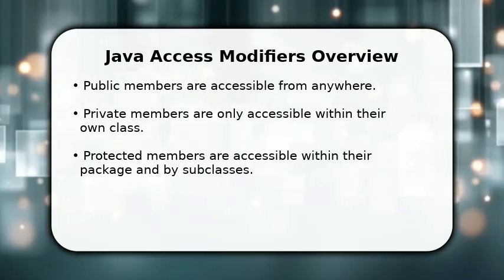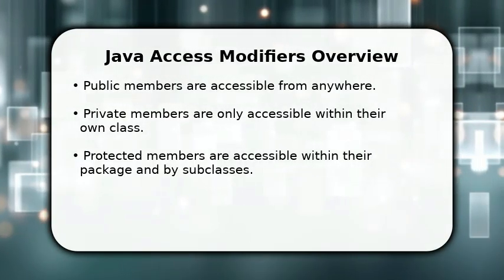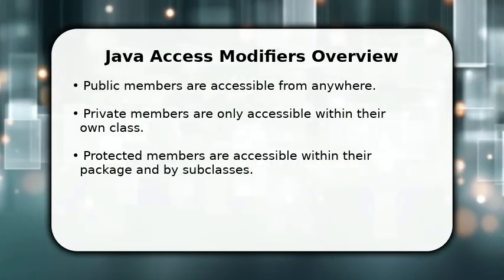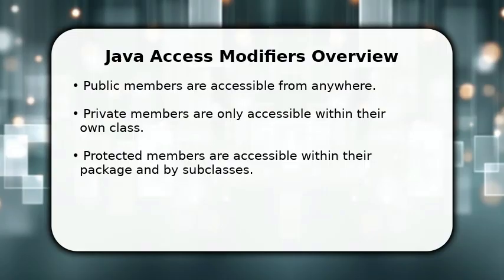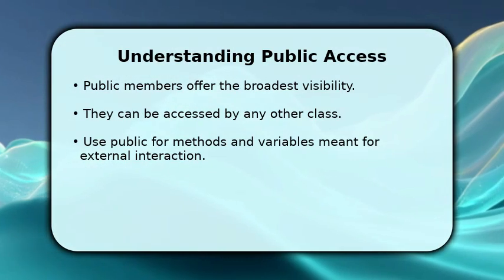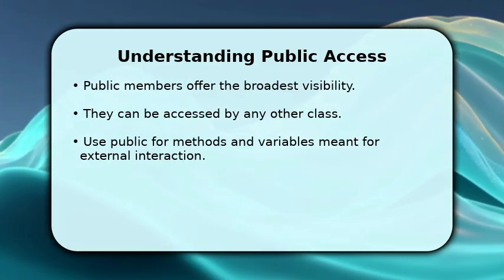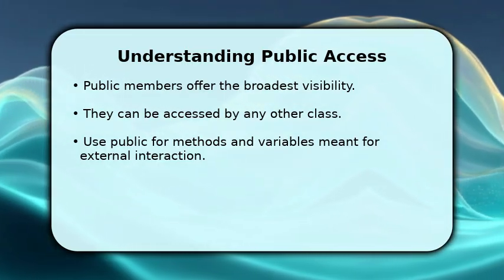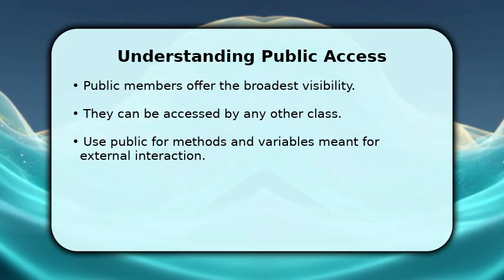Public vs Private vs Protected Java - Full Comparison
In this comprehensive video, we delve into the world of Java access modifiers. Learn the key differences between public, private, and protected variables and methods in Java programming. Discover how to use these modifiers effectively to encapsulate data and control access to your code. Whether you're a beginner or an experienced developer, this comparison will help you understand the nuances of Java's access control.